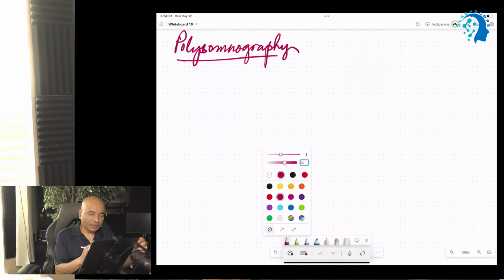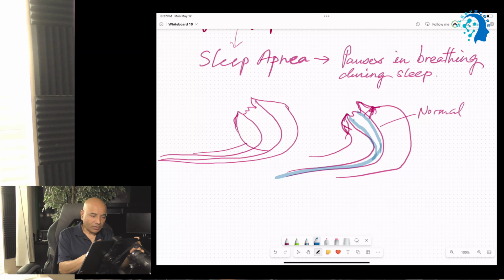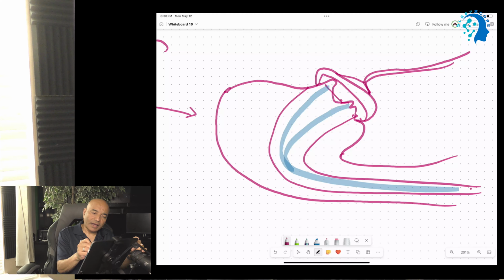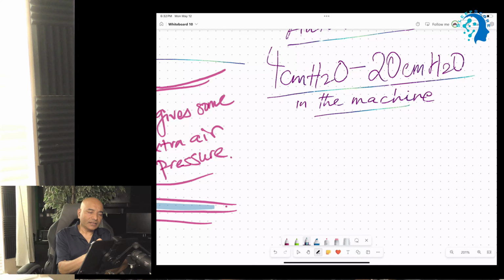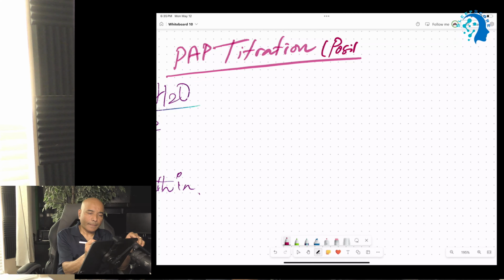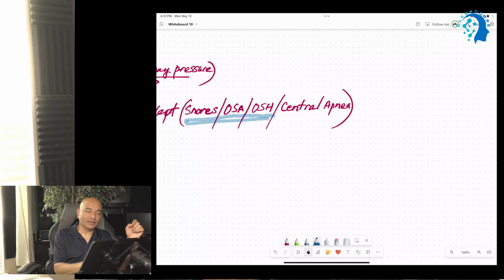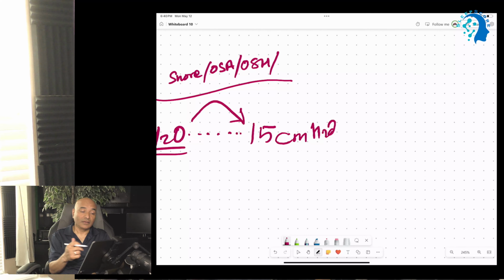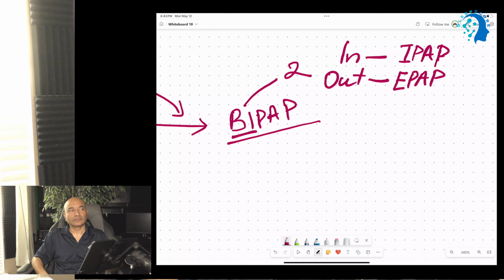Most important things to know about Sleep Apnea Test